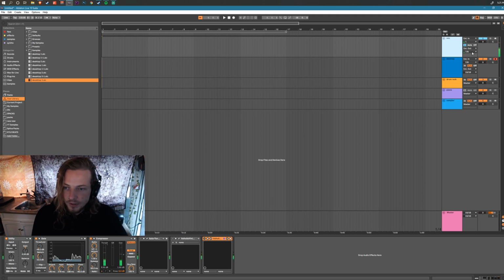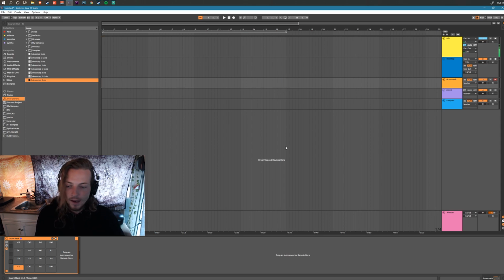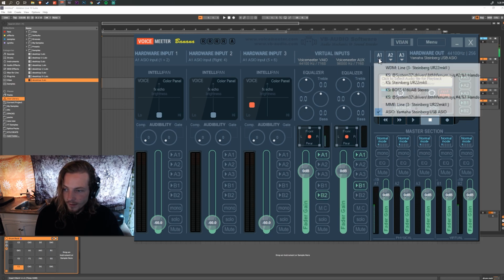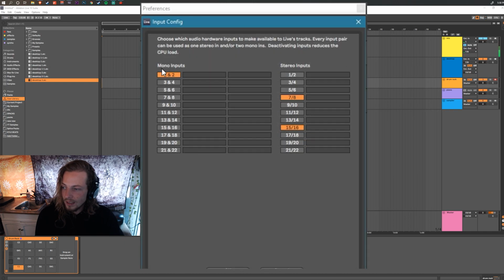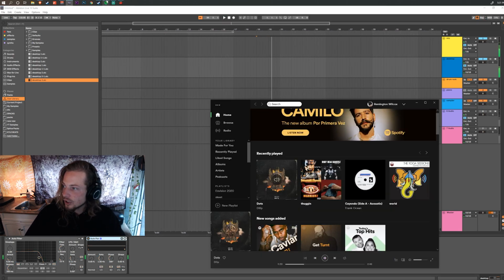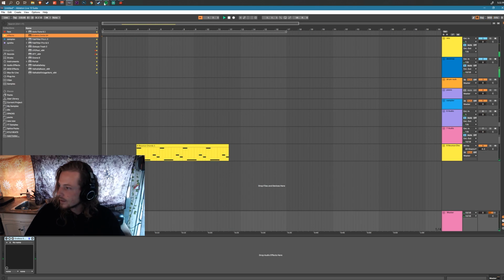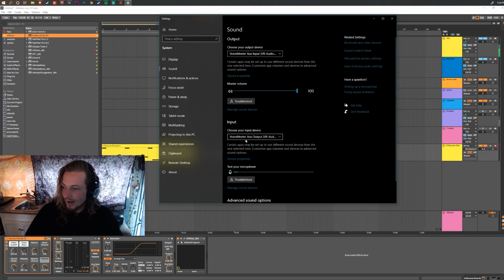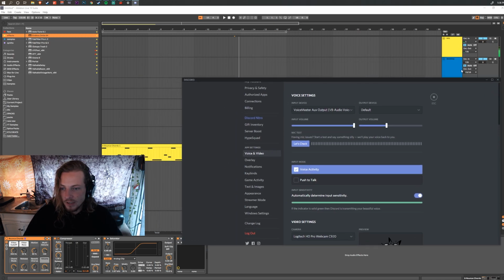HOW TO Live Stream Like a PRO w/ Ableton + Awesome Live Sampling Technique (VoiceMeter & OBS)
TIMESTAMPS:
0:47 - Demonstration
1:45 - Live Sampling
3:07 - HOW TO SETUP

In this video I will show you how to setup VoiceMeter Banana with Ableton and StreamLabsOBS to achieve peak production quality for all your content-creating and live-streaming needs.

This method also allows you to live sample ANYTHING, directly into your DAW. This sampling technique is next level, trust me :)

Follow me @remingtonwilcox